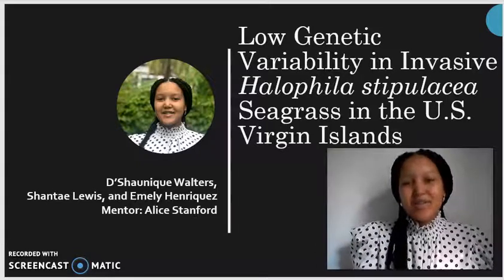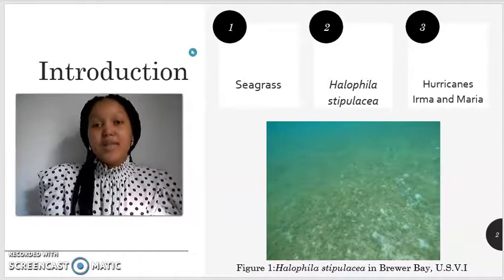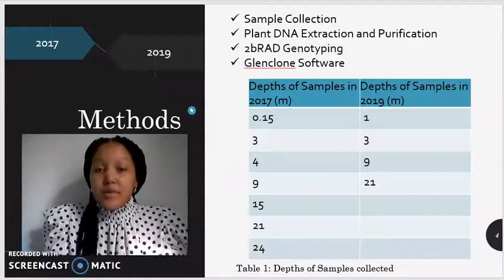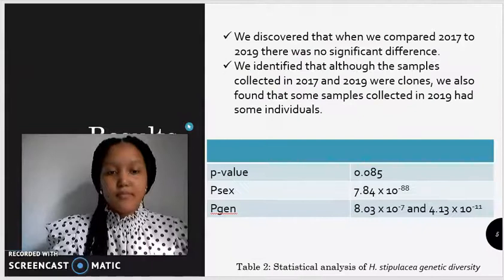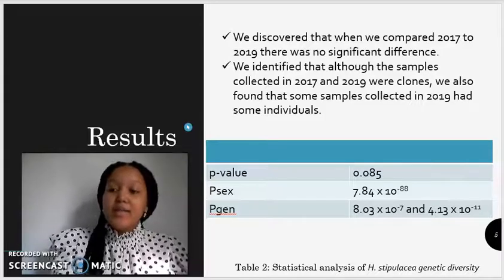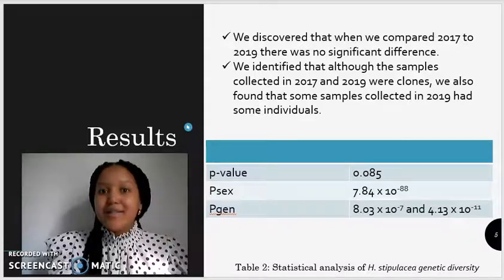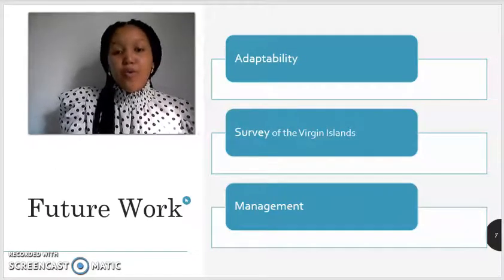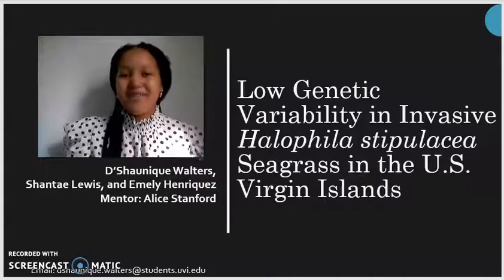49: D'Shaunique Walters-The Genetic Variability in Invasive Halophila stipulacea Seagrass.